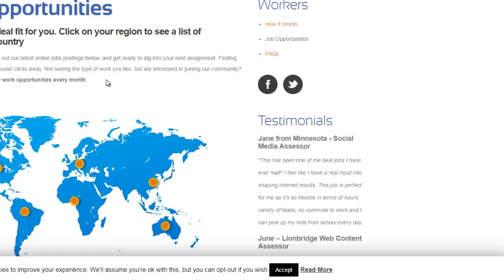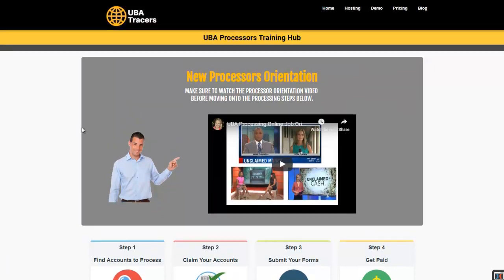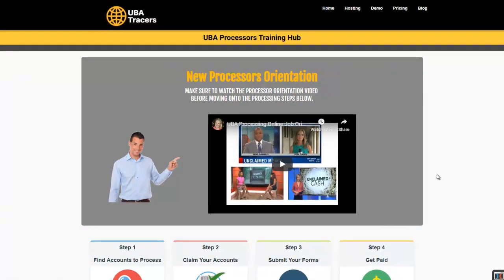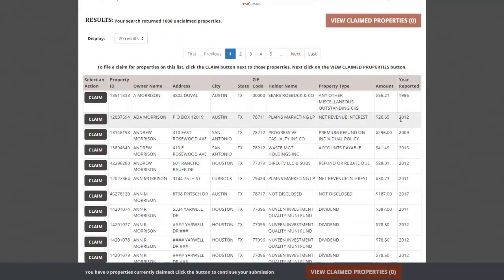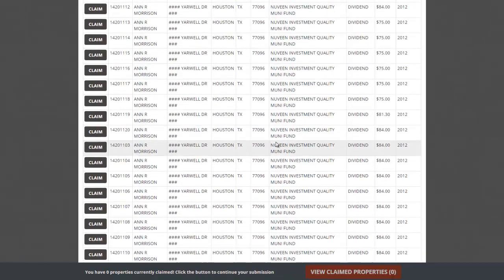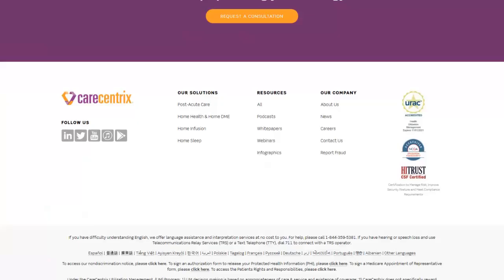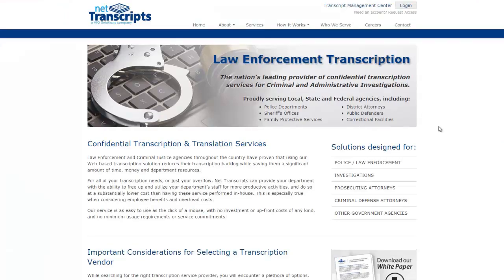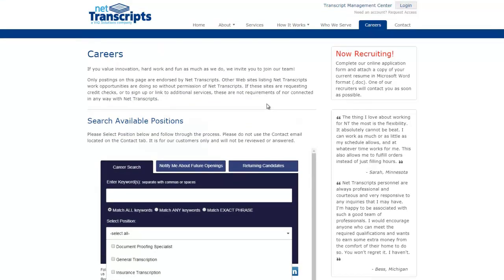Simple Ways to Make Money Fast Working From Home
Simple Ways to Make Money Fast Working From Home. If you need to make some quick cash online, in todays video I show how to make money fast and easy.

My #1 Ways to Make Money Fast Working From Home Recommendation.

Show Notes & Links as mentioned in this video...

ways to make money fast
how to to make money fast
ways how to make money fast
how to make money fast online
how to make money fast and easy